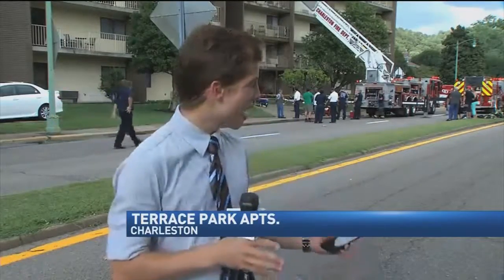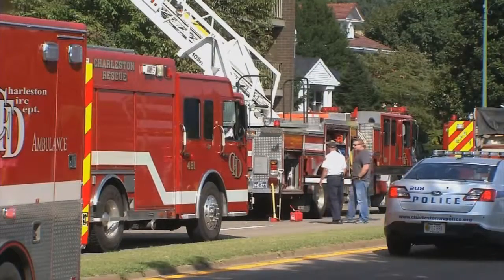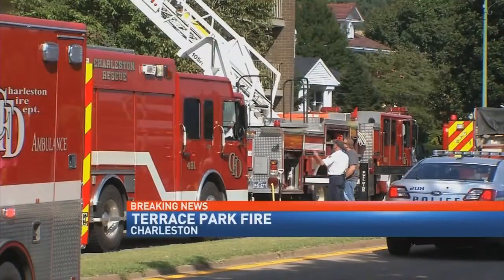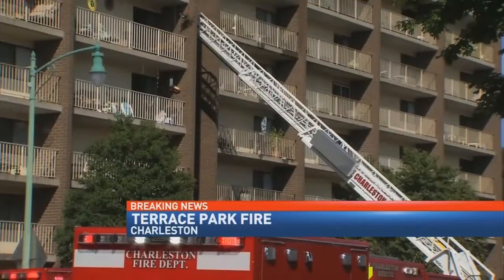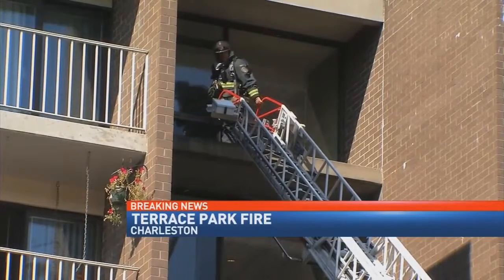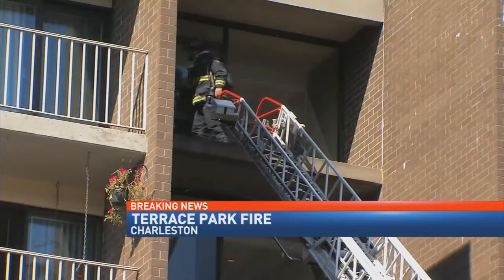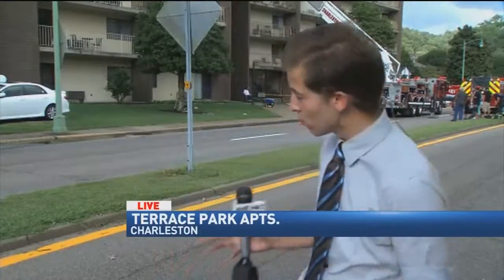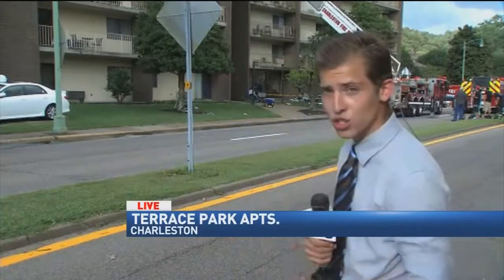Kanawha Blvd fire